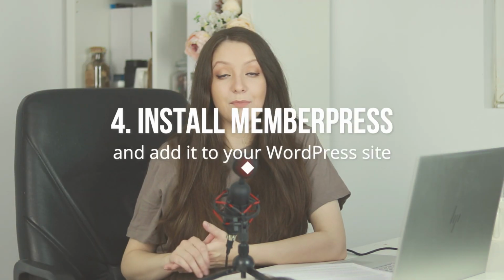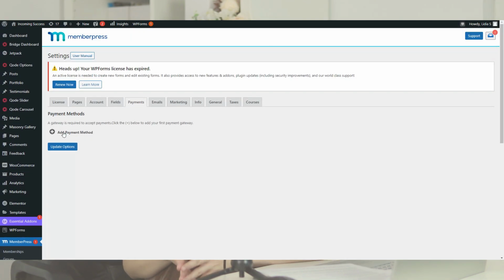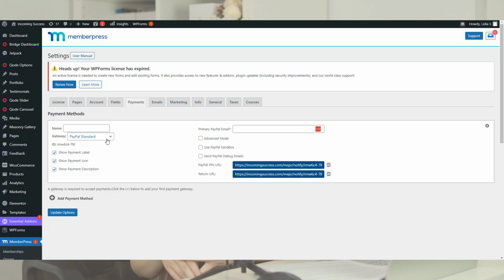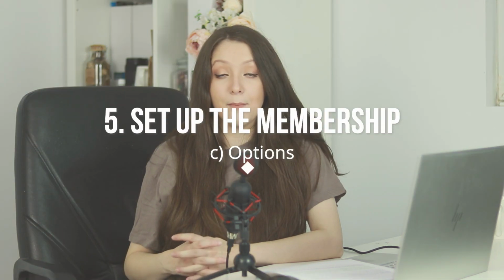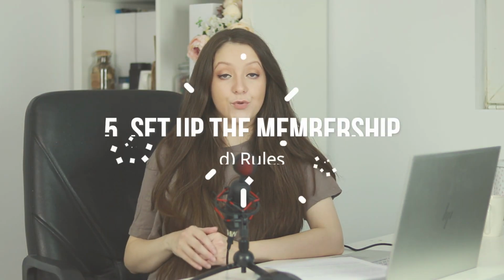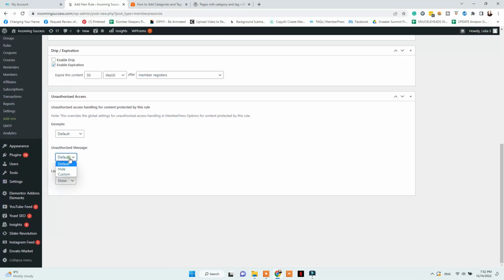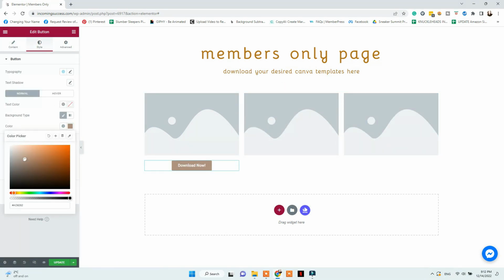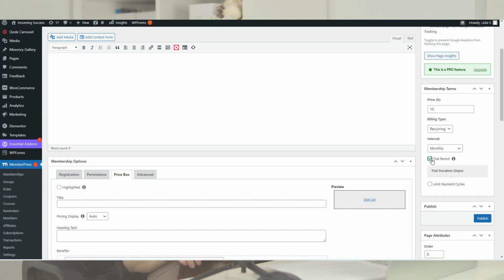How to Start a Membership Website Step by Step Tutorial ft. MemberPress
Do you want to know how to start a Membership Website from Scratch, Create Different Membership Plans, Decide on a Payment Type and Method, Create Special Member Protected Pages, and much more? If yes, this Video is for you!

// Elementor Cloud - the ultimate solution for your WordPress Website and Page Editor

▽ GRAPHIC DESIGN ▽

▽ WRITING ▽

▽ YOUTUBE MARKETING ▽

▽ VIDEO MARKETING ▽

▽ PINTEREST MARKETING ▽

▽ EMAIL MARKETING ▽

▽ DIGITAL PRODUCTS ▽

▽ BLOGGING ▽

// TIMESTAMPS:
00:00 -